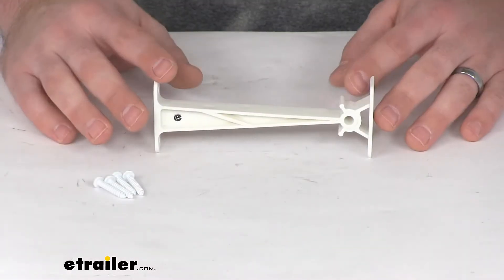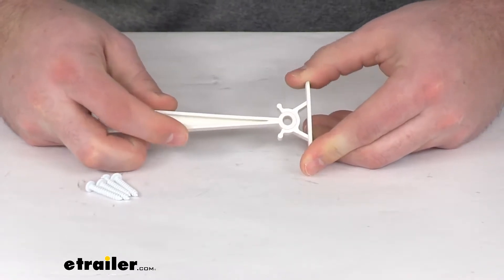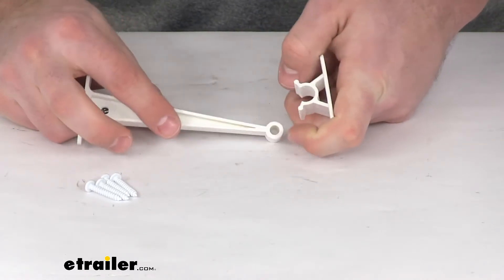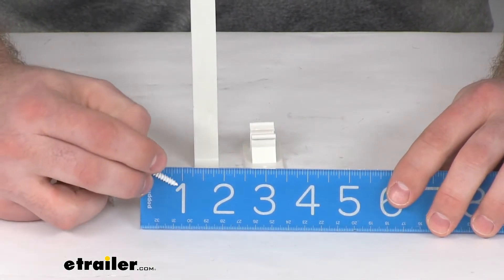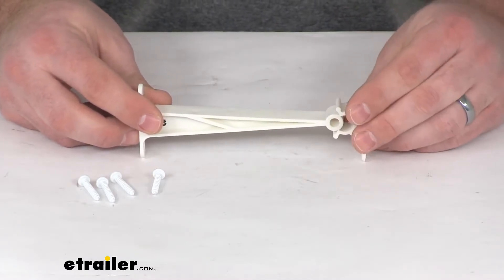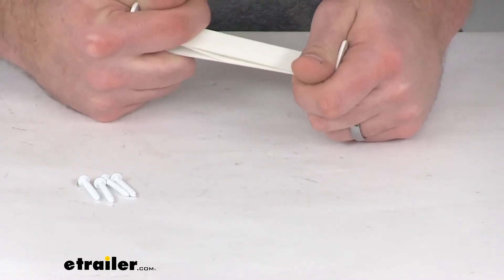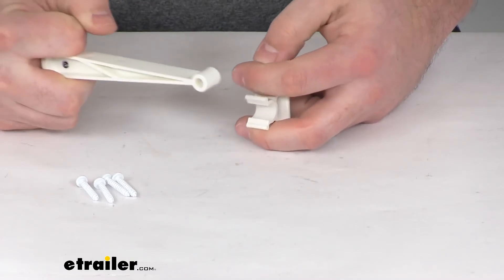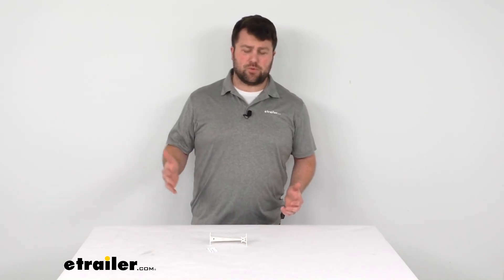etrailer | Checking Out the C-Clip Door Holder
Michael:                                               Hi, there. I'm Michael with etrailer.com. Today, we're going to take a quick look at the C-Clamp Door Holder. This is going to allow you to hold your RV door open, so a gust of wind or anything like that won't be able to slam it shut causing potential injury to yourself or a guest or a pet. You can see it's got a very firm hold onto our knob here. So as we open the door, we can put it in place, and then when we want to close the door, we'll pull on it.

It'll take a little bit of effort, but that will be good because we don't want it to get away from us in a windstorm.But very simple to get installed. We're going to have one mounting point on the bottom, one mounting point on the top of both of our brackets here. We are going to get four of these mounting screws included in our kit. These mounting screws are right about 1" in length, so whether you want to mount this piece to your door and this to the wall behind your door so that when it opens it goes in place or vice versa, whichever you think would be most convenient for your setup.This is the white, polar white color. When we have it connected, I'll give you a measurement here to show you how far this is going to stick out.

It's right at 5-1/2", dead on with 5-1/2". We'll still have a little bit of room there behind our door. The door's not going to swing all the way to our wall. It's not going to bang into it or anything, and this will line up nicely and just pop right into place. And then, like I said, it's pretty difficult to get that pulled out, but it should be much easier when you have this mounted onto a wall and a door.

You pull on the door, it will pull out. But we don't want it to be too easy, obviously, because we want it to hold the door in place like it should, and I think it's going to do a good job of doing that for you.So if you're in the market for a door holder to make sure that the door doesn't close when you don't want it to, I think this is going to be a great option for you. That's going to complete our look at the C-Clip Door Holder. Again, I'm Michael with etrailer.